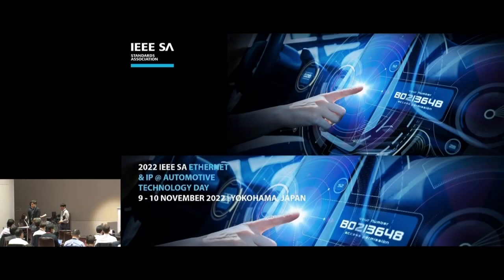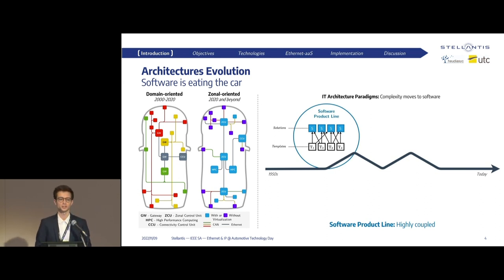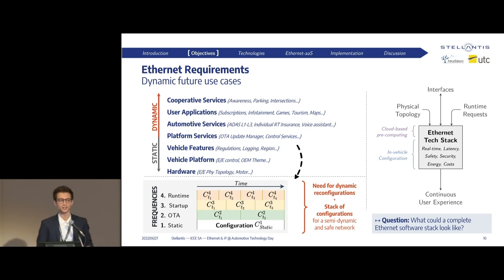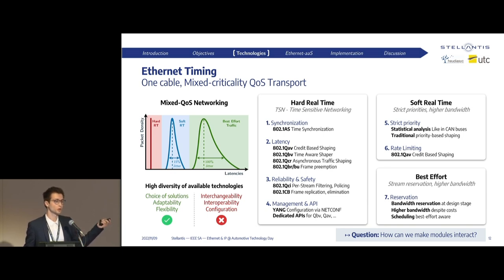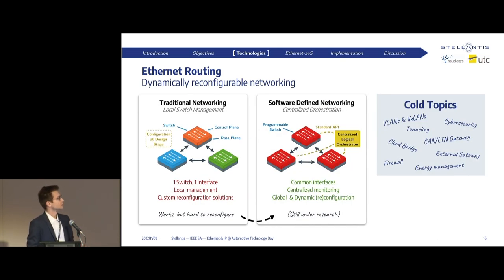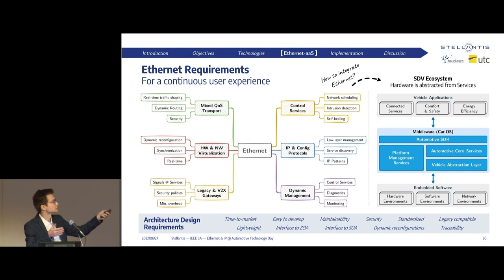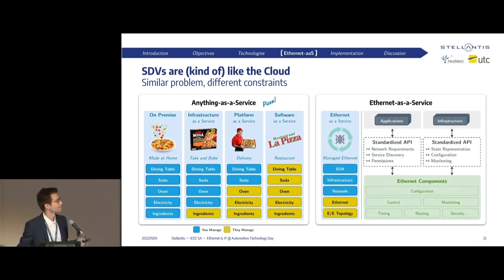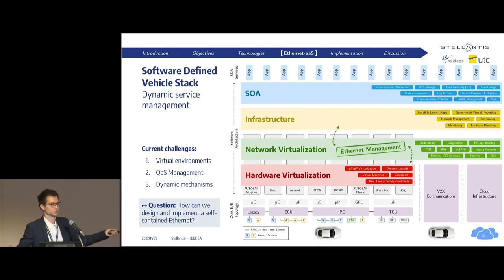Ethernet as a Service for Software Defined Vehicles, Design Objectives and Orientations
03. Ethernet as a Service for Software Defined Vehicles, Design Objectives and Orientations

Pierre Laclau (Stellantis) – Speaker
Xiaoting Li (Stellantis)
Trista Lin (Stellantis)

2022 EIP@ ATD November 9-10 Yokohama Japan - Day 1